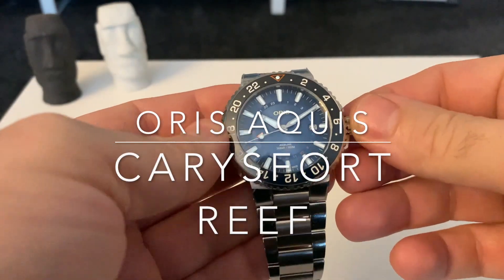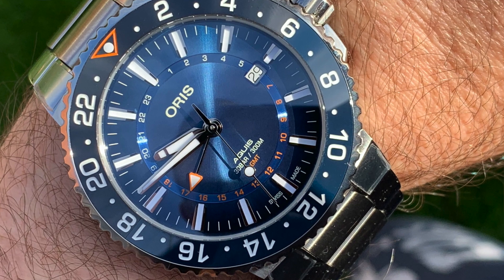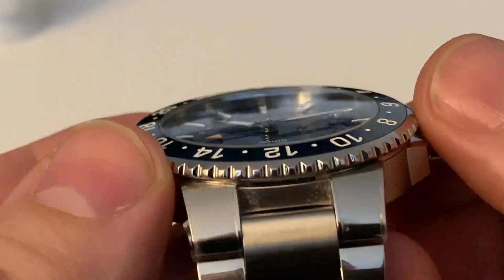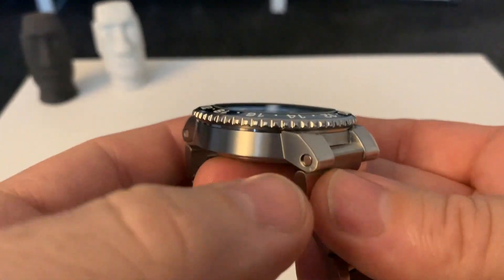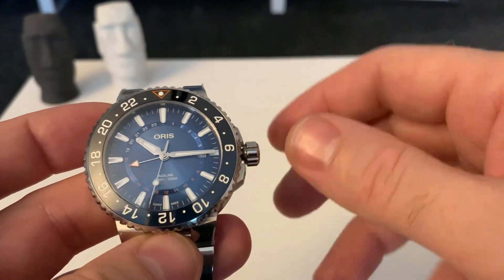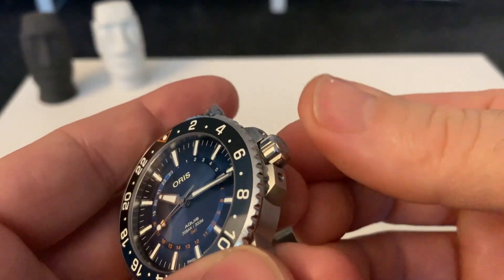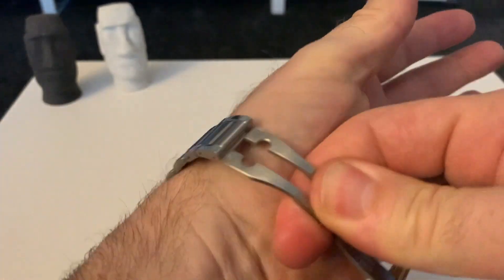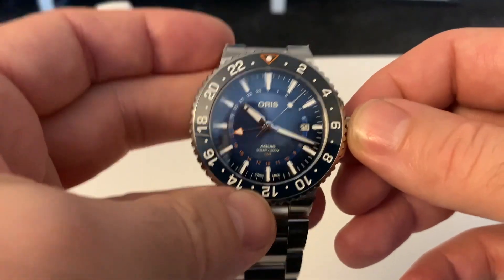New Oris Carysfort Reef Limited Edition, Great But........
My review of the new limited Edition Caryfort Reef watch from Oris
The third watch Oris has produced in support of Coral Restoration Foundation is limited to 2,000 pieces and cased in steel. It can show the time in three time zones simultaneously using the 24-hour scale laser-engraved into the ceramic bezel

For letting me review his watch